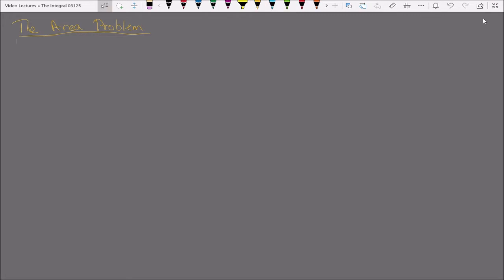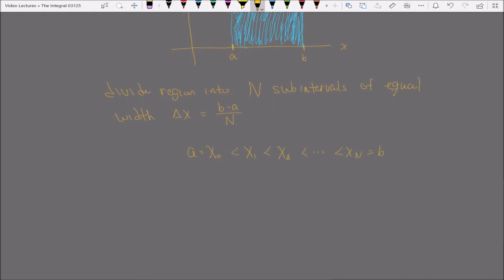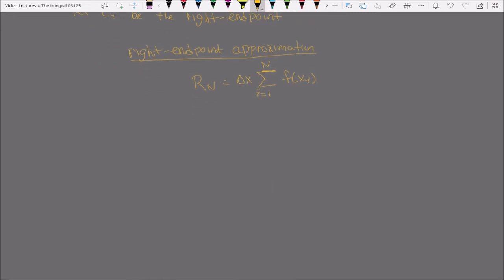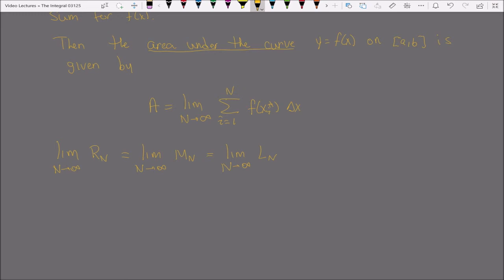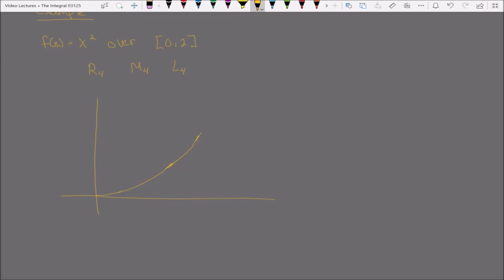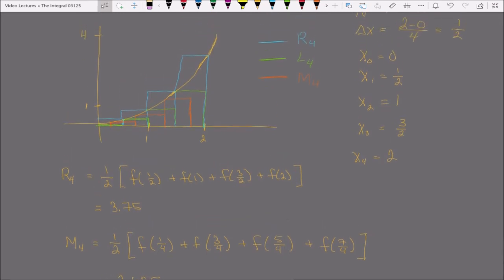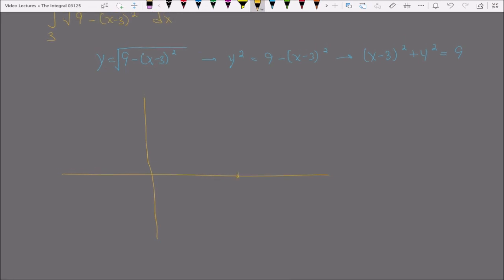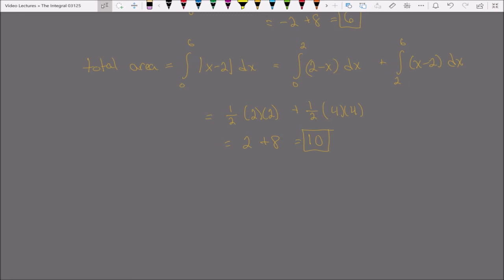The Area Problem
00:00 | Introduction
00:38 | Summation Notation
04:37 | The Area Problem 1
08:49 | Partition
11:18 | The Area Problem 2
14:19 | Common Approximations
16:53 | Riemann Sum
19:19 | Area Under the Curve
22:38 | Riemann Integral
29:39 | Examples
50:51 | Conclusion